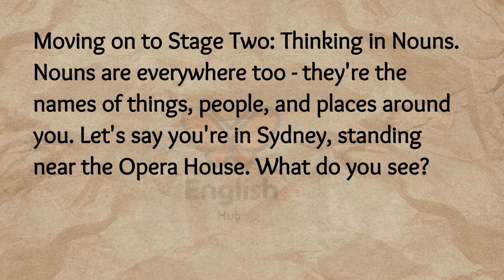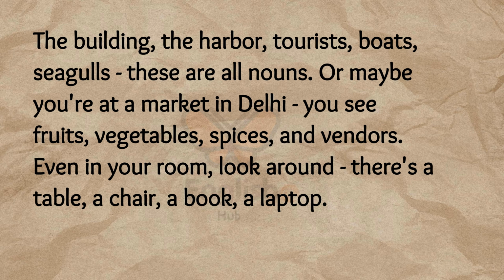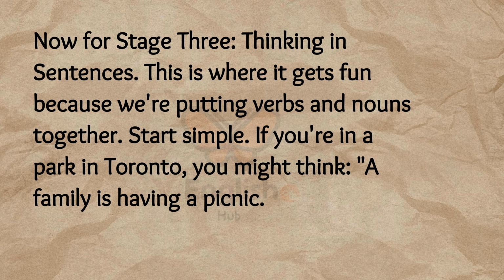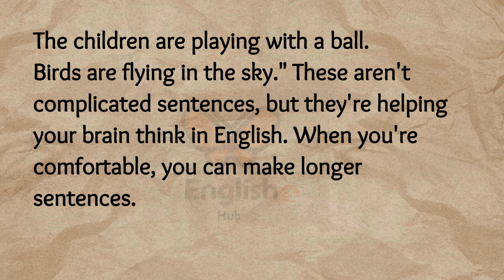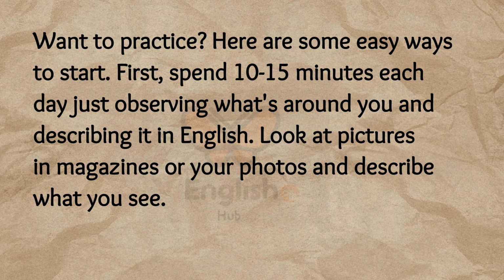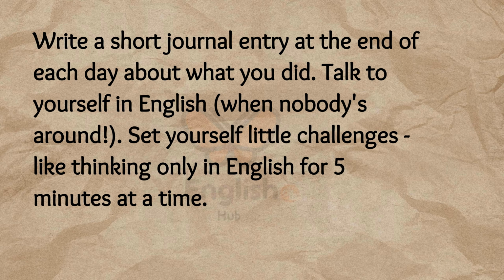Learn English Through Stories Level 1🔥|Improve Speaking English |Graded Reader | Audio Podcast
Thanks for visiting our channel! In this video, we’ll share effective techniques to help you learn English more efficiently. Whether you’re just starting out or looking to refine your skills, our tips will make your language journey enjoyable and fulfilling.

By watching our short English story videos, you can easily improve your English skills. Learning English through stories is a fantastic method to enhance your language abilities.

✨ What You’ll Discover:

Key vocabulary and phrases for daily conversations.
Simple explanations of practical grammar rules.
Fun exercises to practice speaking, listening, reading, and writing.
An English story designed to boost your language skills.
Don’t forget to adjust the video playback speed to suit your learning pace. Mobile users can change the "playback speed" by tapping on the three vertical dots. The voiceover in this video is provided by "English Learning Hub." Copying or re-uploading this content is strictly prohibited. Thank you for your support, and let’s embark on this language adventure together! 🌟📖